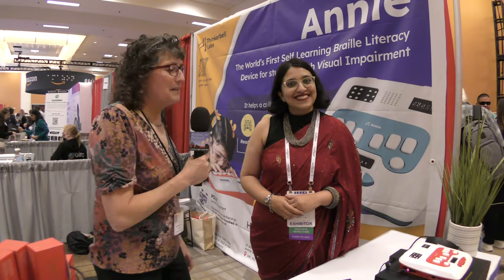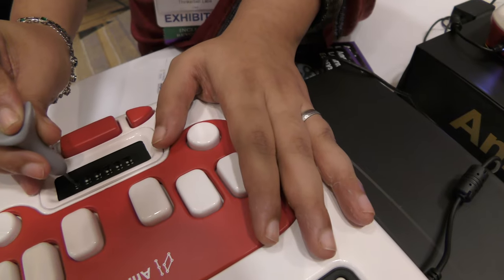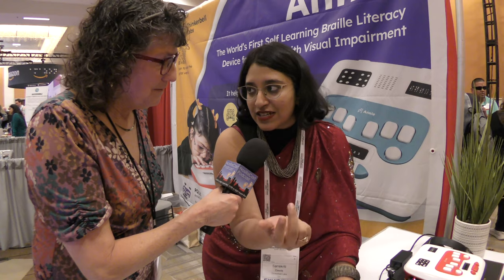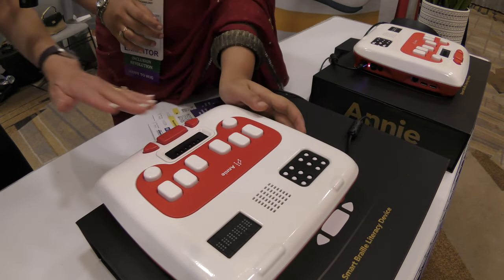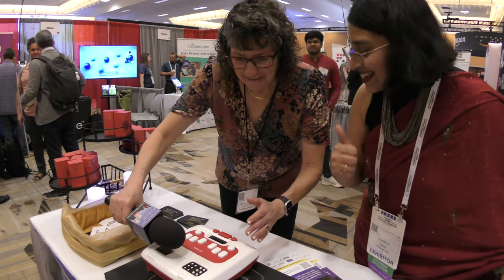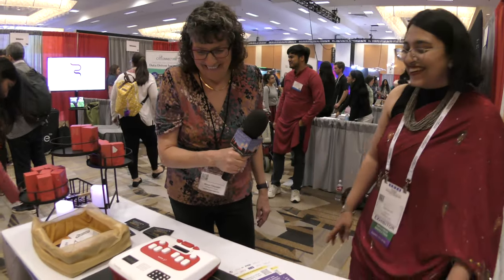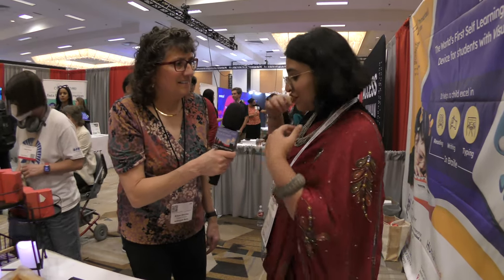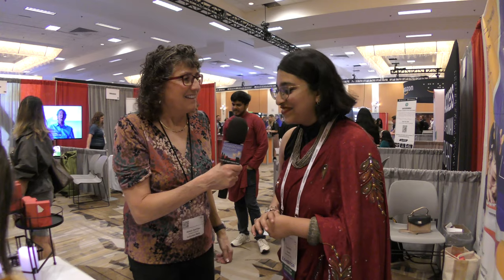CSUN 2024: Annie Self-Learning Braille Literacy Device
Allison Sheridan interviews Thinkerbell Labs CEO and Co-Founder, Sanskriti Dawle, about their braille literacy device that helps children learn how to read, write, and type in braille. The handheld device, called Annie, uses gamified and interactive content to help make learning braille fun. A friendly human voice guides students in their local language, thus making learning more efficient.

Annie is lightweight and easy to handle. It lets children play and learn braille by themselves. The teacher can assign homework and schedule tests for the child to complete at their own pace. Annie has curated content that is suitable for all age groups.

For reading, Annie features twin large braille cells to introduce the child to braille. Six standard-sized braille cells cover all primary learning needs including contractions.

For typing, Annie uses a universal design based on the standard brailler. It has soft keys that are much easier to press than those of a mechanical
typewriter.

For writing, Annie uses a first-of-its-kind braille slate that is paper-free. It features a digitized output that gives instant feedback and makes evaluation easy.

The interview setting is the CSUN Assistive Tech Conference show floor at the Marriott Hotel in Anaheim, CA.